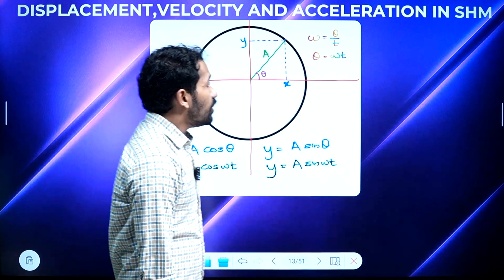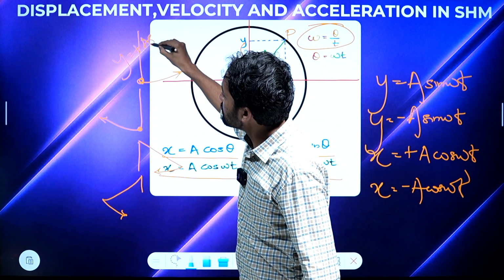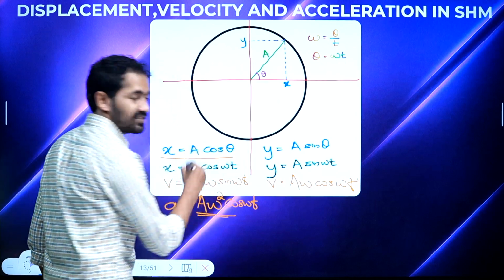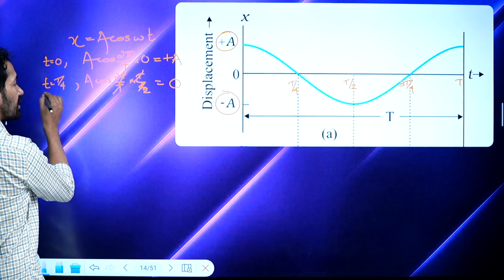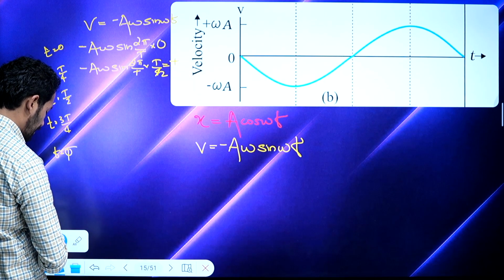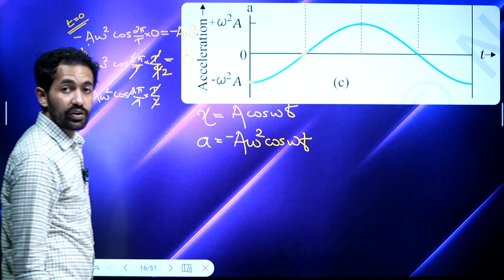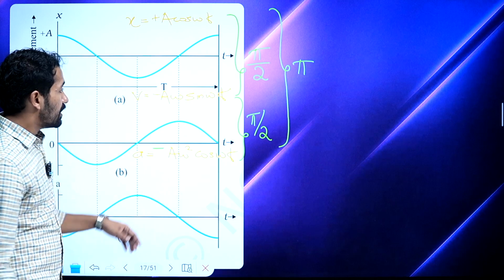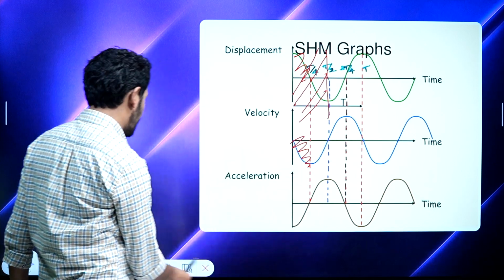OSCILLATIONS - PART 2 | PLUS ONE PHYSICS | NEET PHYSICS | NEET TAMIL | DNA LEARNING TAMIL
In this video from DNA NEET தமிழ், we explain Simple Harmonic Motion (SHM) in detail — focusing on displacement, velocity, and acceleration, their equations, phase differences, and graphical interpretation. This session helps Plus One Physics students and NEET aspirants build a strong foundation in oscillations.

✨ What You’ll Learn in This Video:

Displacement equations in SHM (
𝑥
𝑎
cos
𝜔
𝑡
x=acosωt,
𝑦
𝑎
sin
𝜔
𝑡
y=asinωt)

Difference between starting from mean position and extreme position

Velocity and acceleration relations in SHM

Phase differences between displacement, velocity, and acceleration

Graphical representation of SHM for clear conceptual understanding

📌 Why this video is important:
Oscillations are a core topic in Physics for both Plus One curriculum and NEET Physics preparation. Many NEET questions are based on equations of motion, phase differences, and graphical interpretations. Mastering this topic improves problem-solving skills and boosts exam performance.

📚 About DNA NEET தமிழ்:
DNA NEET தமிழ் is an exclusive educational platform dedicated to NEET coaching in Tamil. We provide concept-based teaching, problem-solving strategies, and detailed explanations to help students across Tamil Nadu and beyond prepare effectively for NEET 2025 & NEET 2026 in their own language.